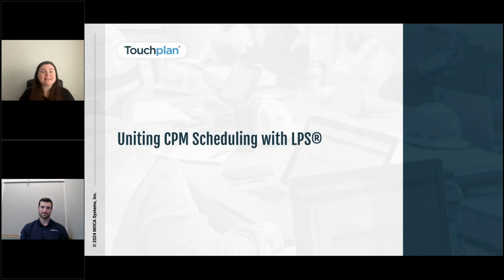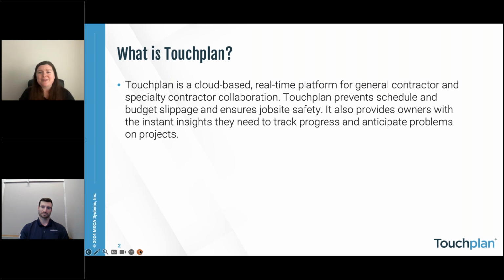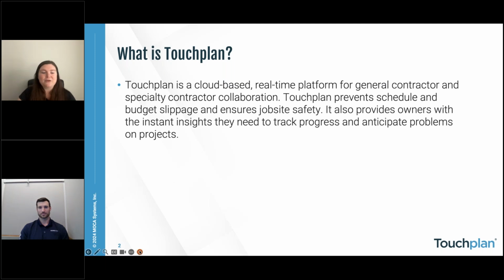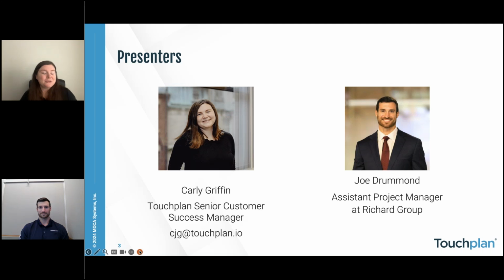Uniting CPM Scheduling with LPS® - LCI Webinar On-Demand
CPM offers a time-oriented, top-down view for master planners to manage the overall project schedule, while LPS® provides an action-oriented, bottom-up approach for production managers to drive worker collaboration and reliability.

Touchplan, the leading digital Lean production planning platform, enables easy synchronization with Oracle’s project management and scheduling system, Primavera P6. In this webinar, Joe Drummond from Richard Group, a leading general contracting and construction management firm, will discuss how they are using this powerful union of technologies to ensure the master schedule in the back office remains in sync with live workflows in the field.